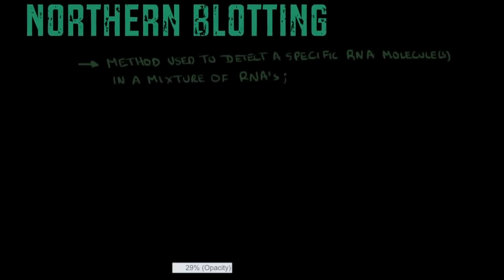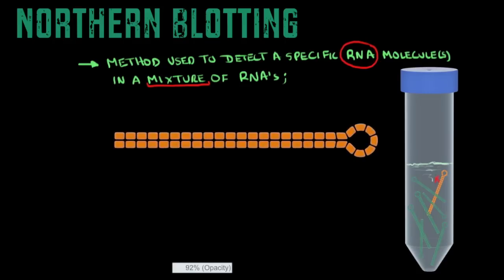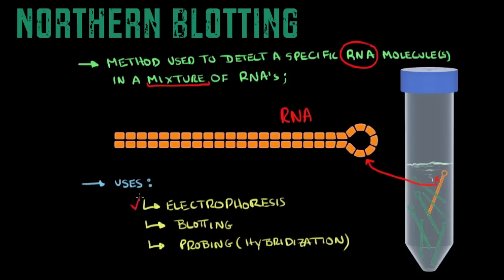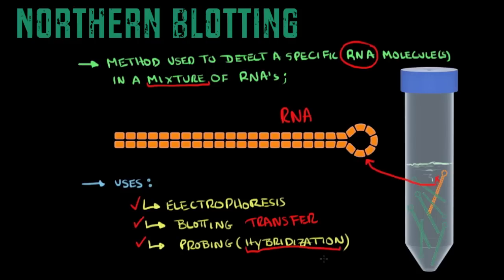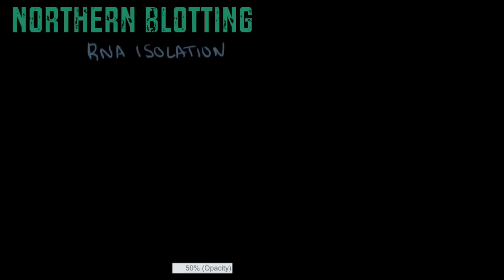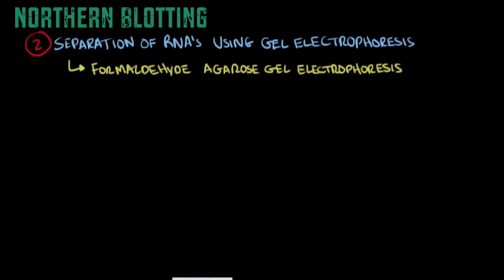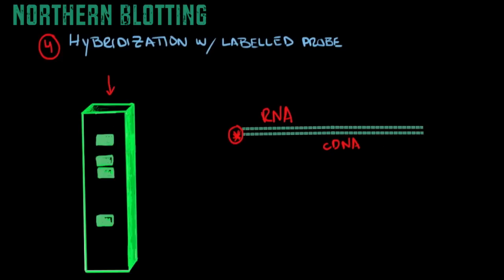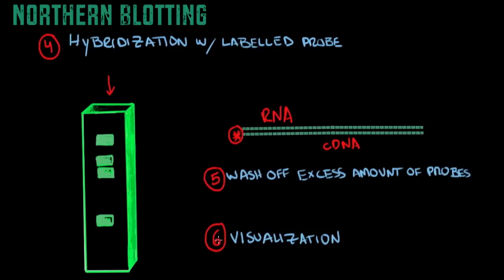Northern Blotting - Biology Tutorial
This is a tutorial on Northern Blotting. We cover some topics important for classes such as Biology, Biochemistry, Hitsology etc.

Steps of Northern Blotting:
- RNA Isolation;
- Separation of RNA's using Gel Electrophoresis;
- Blotting;
- Hybridization with Labelled Probe;
- Washing off excess probes;
- Visualization.

for the best library of scientific illustrations.